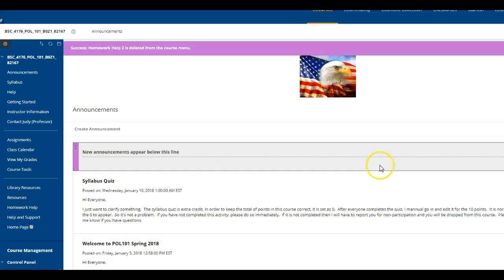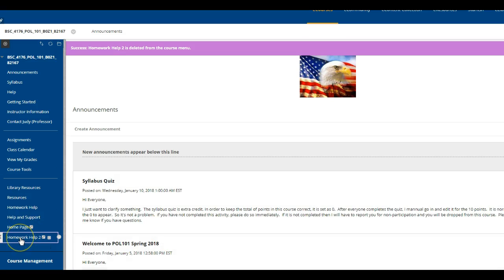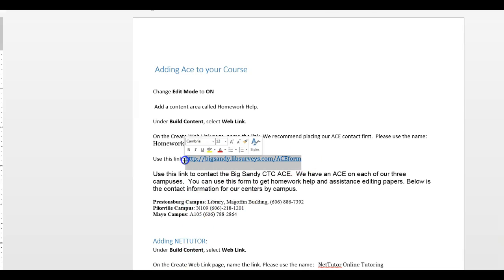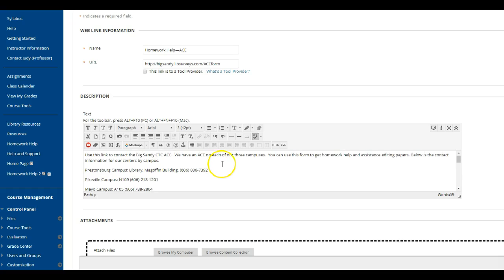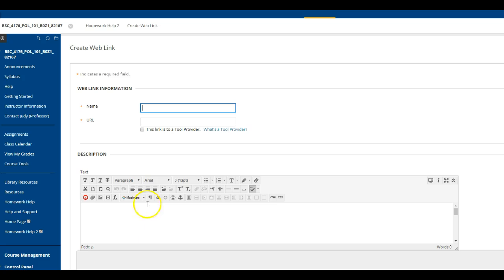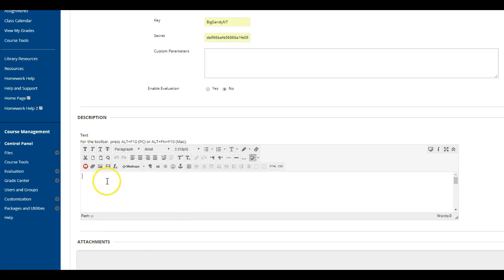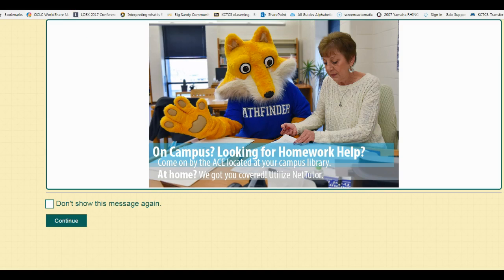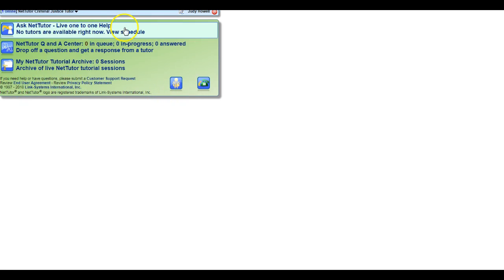Adding Nettutor to Course on blackboard